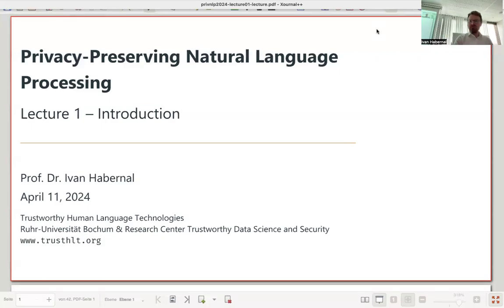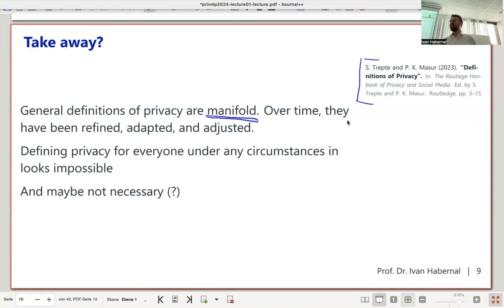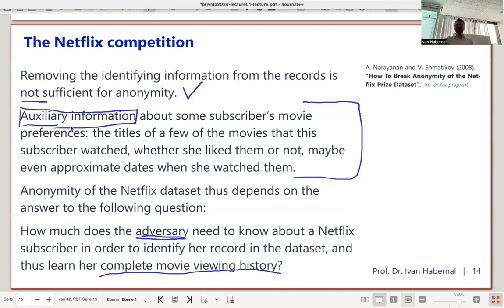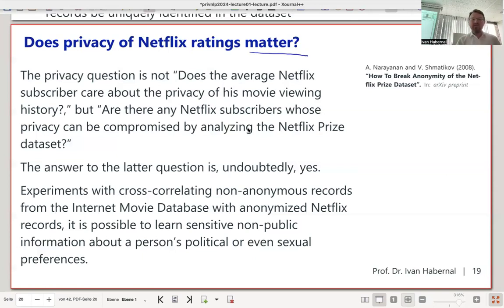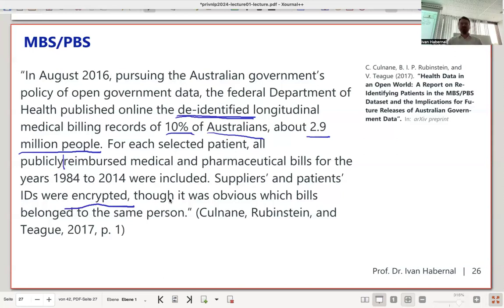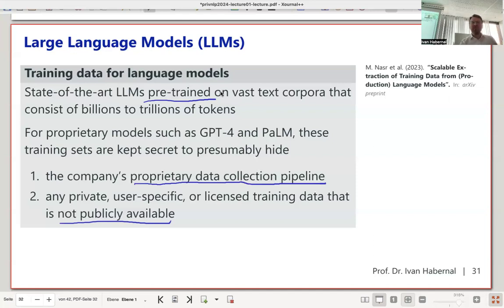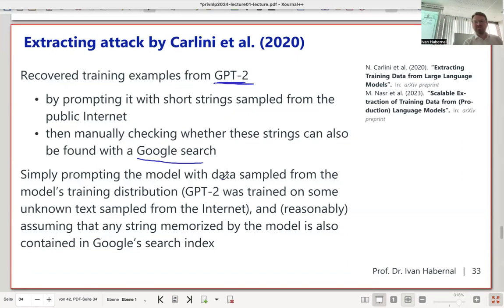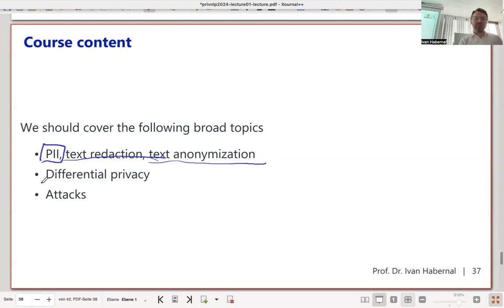Privacy-preserving NLP: Lecture 01